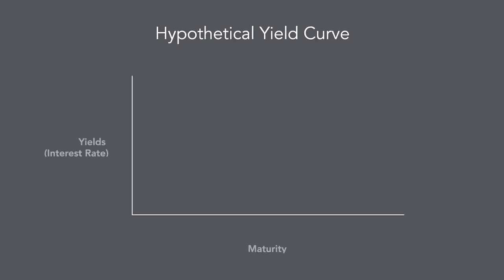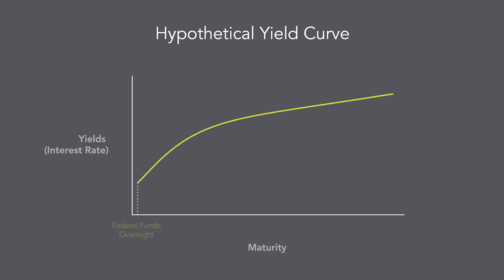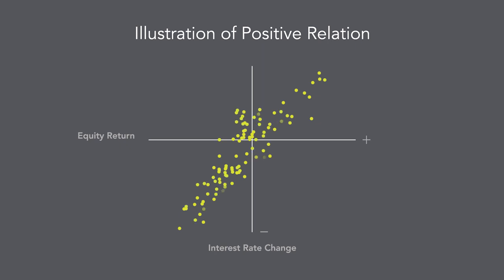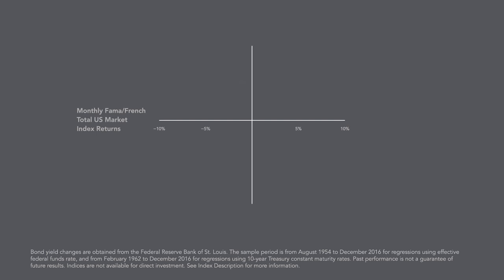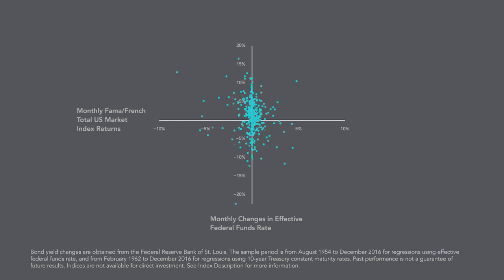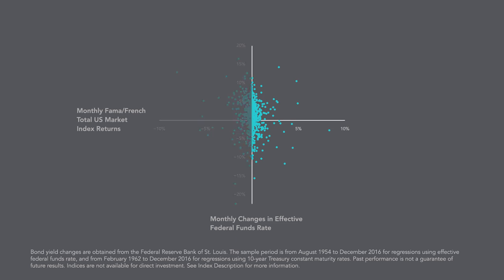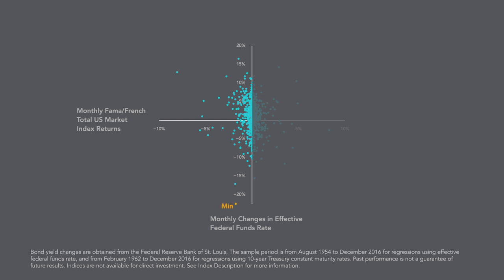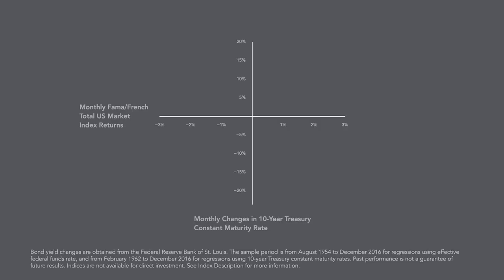What Happens to Stocks When Interest Rates Change?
Can we predict which way stocks will move when interest rates change? Wei Dai, PhD, examined US market returns and a variety of interest rates to determine if there is an empirical relation.